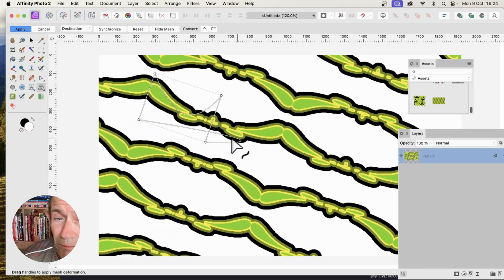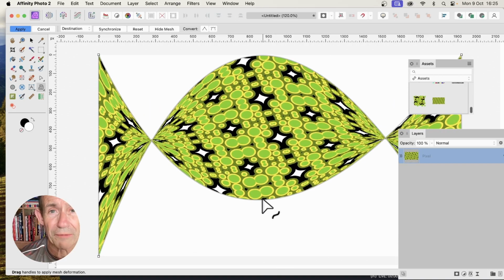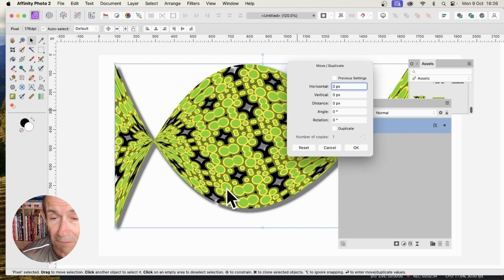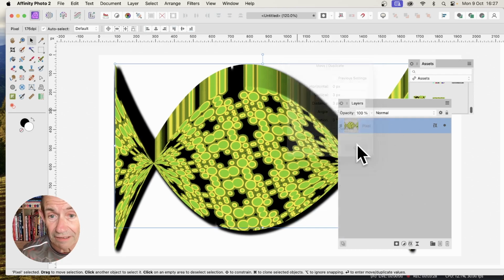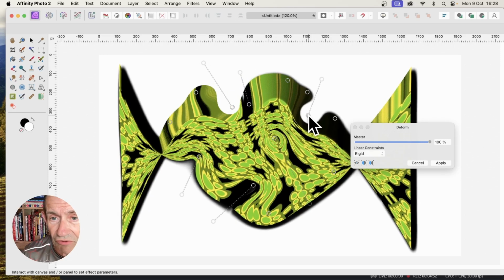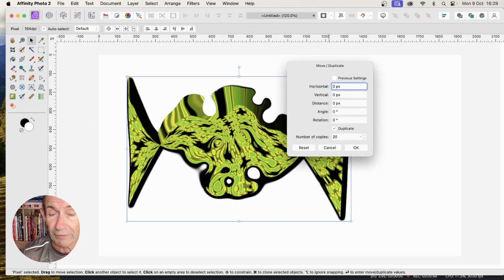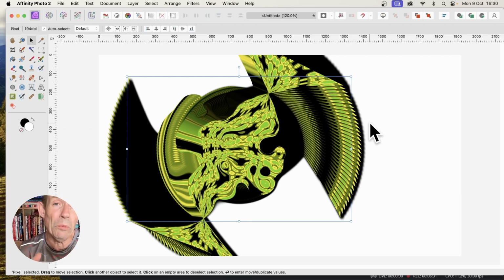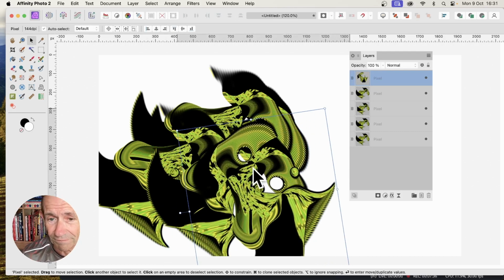Affinity Photo : How To Create Fans / Feather Designs Using Mesh Warp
How to take a design (from the previous video on dot patterns, and then use the mesh warp and new 2.2 move / duplicate to create all kinds of amazing art in Affinity Photo